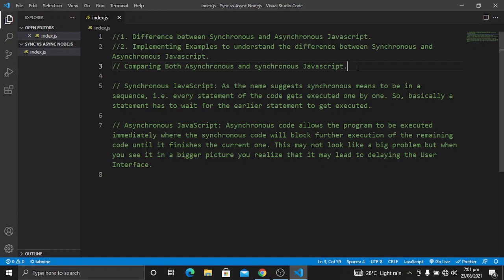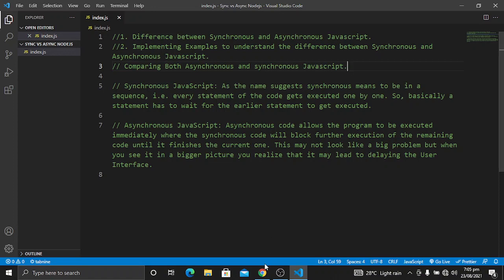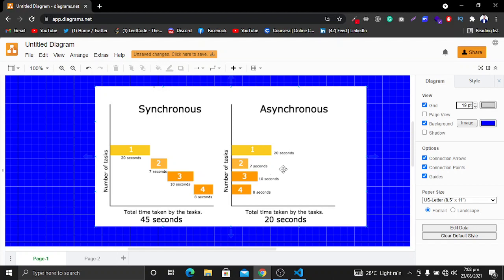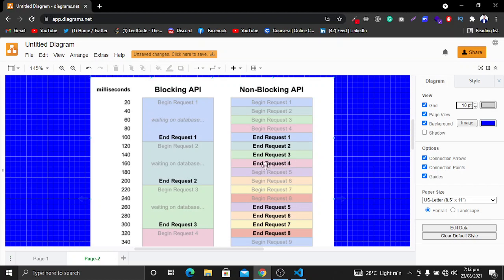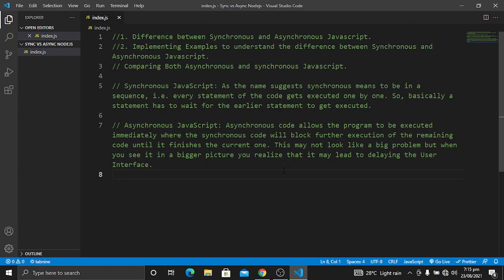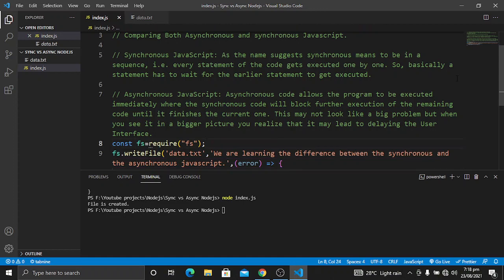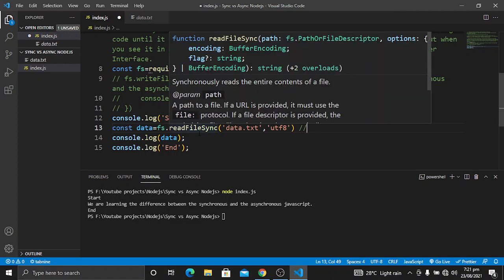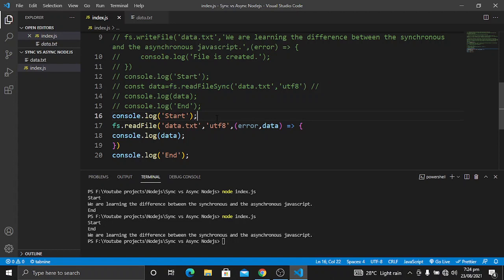Synchronous vs Asynchronous Javascript Explained | Master Nodejs #5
In this tutorial, I have explained the difference between synchronous and asynchronous javascript.

Asynchronous code can be incredibly confusing and frustrating for anyone learning to program. In this tutorial, I will explain what asynchronous and synchronous code talk about their differences through the use of multiple examples.

Synchronous JavaScript: As the name suggests synchronous means to be in a sequence, i.e. every statement of the code gets executed one by one. So, basically a statement has to wait for the earlier statement to get executed.

Asynchronous JavaScript: Asynchronous code allows the program to be executed immediately where the synchronous code will block further execution of the remaining code until it finishes the current one. This may not look like a big problem but when you see it in a bigger picture you realize that it may lead to delaying the User Interface.